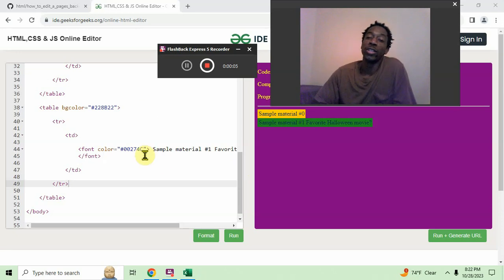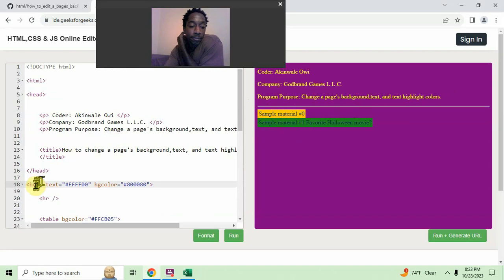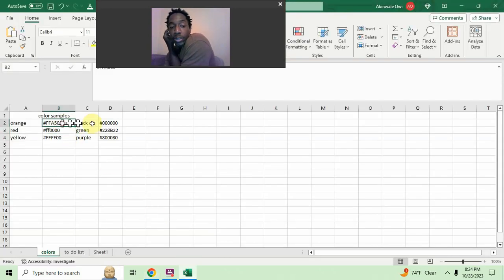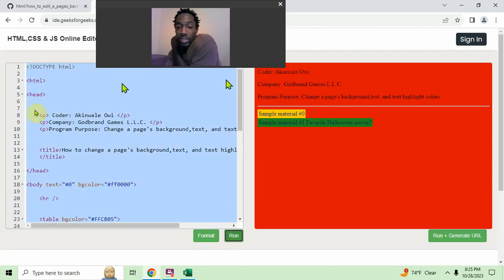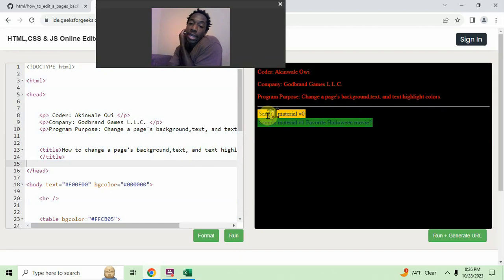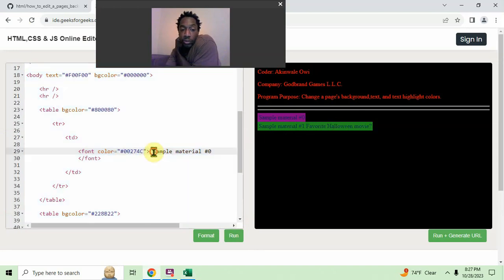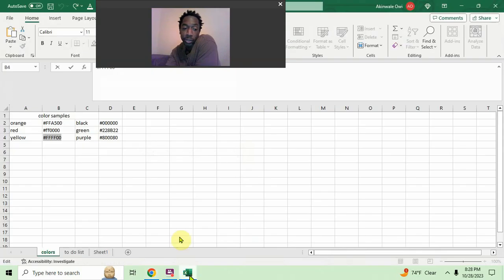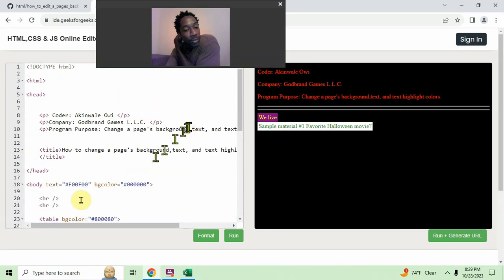HTML Tutorial: How to change a web page's background, text, and text highlight colors in HTML.